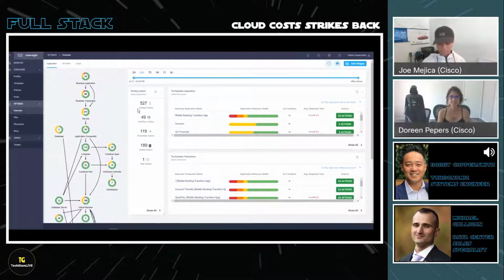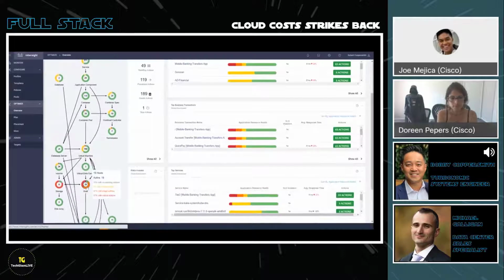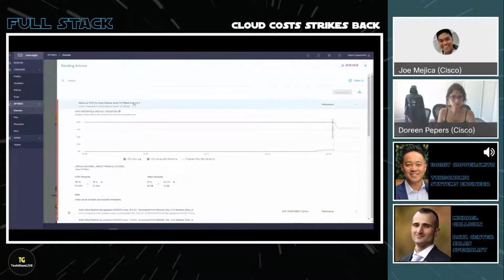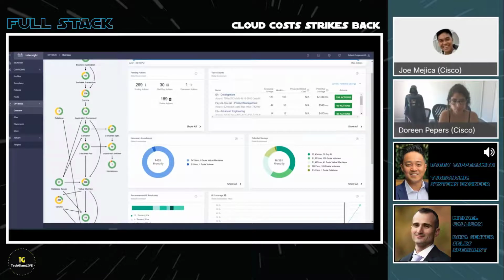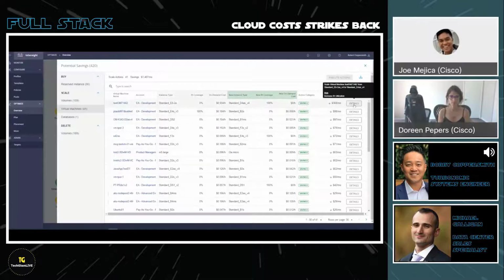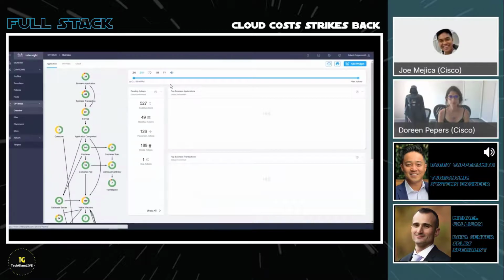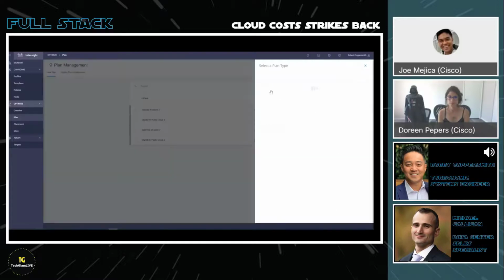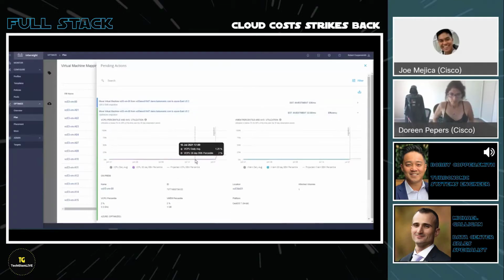TechGlamLIVE-Intersight Workload Optimizer: Build an Application Aware Infrastructure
In this video, we’ll provide an in-depth explanation on Intersight Workload Optimizer. Learn more about IWO here:

Intersight Workload Optimizer is a real time decision engine that lowers costs, automates workloads, and optimizes application resources across IT - all from one place.

Do you have any questions, tips, or ideas about IWO?

About Us:

TechGlamLIVE is a monthly series producing educational content in a fun and interactive way! We are dedicated to helping I.T. engineers everywhere successfully configure and deploy the coolest Cisco technologies! Hosted by Doreen Pepers and Joe Mejica.

TechGlamLIVE is a part of TechGlamTV : Click on the link below to access TechGlamTV and watch our videos and learn more about Cisco technologies.